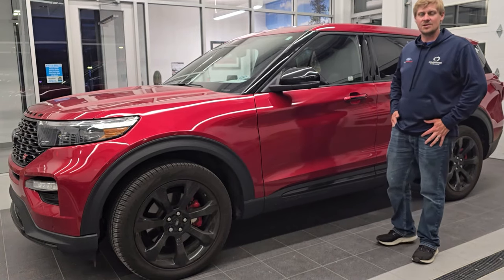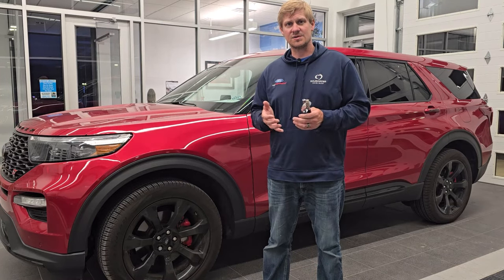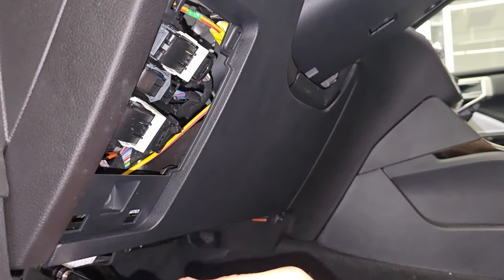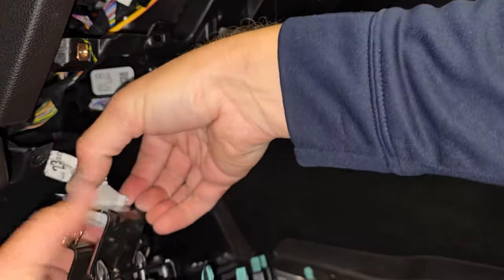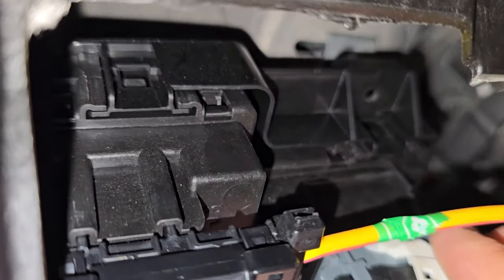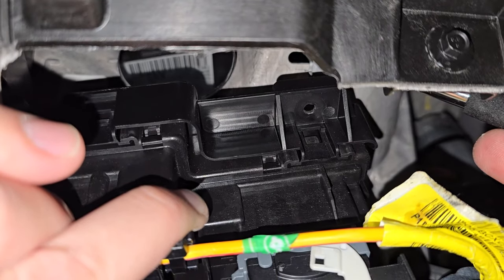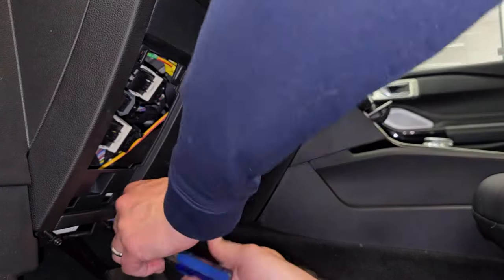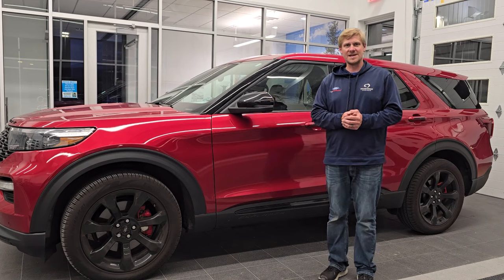2020 FORD EXPLORER DOOR CODE LOCATION HOW TO FIND YOUR 2021 2022 2023 2024 EXPLORER DOOR CODE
Today I show you how to find your 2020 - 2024 Ford Explorer Factory Door Code.  You can use this code to program your own door code which you can do in this video here.

MIRROR ON A STICK WITH LED

This will work on any

2020 FORD EXPLORER DOOR CODE LOCATION
2021 FORD EXPLORER DOOR CODE LOCATION
2022 FORD EXPLORER DOOR CODE LOCATION
2023 FORD EXPLORER DOOR CODE LOCATION

WHERE IS MY DOOR CODE FOR MY 2020 FORD EXPLORER?
WHERE IS MY DOOR CODE FOR MY 2021 FORD EXPLORER?
WHERE IS MY DOOR CODE FOR MY 2022 FORD EXPLORER?
WHERE IS MY DOOR CODE FOR MY 2023 FORD EXPLORER?
WHERE IS MY DOOR CODE FOR MY 2024 FORD EXPLORER?